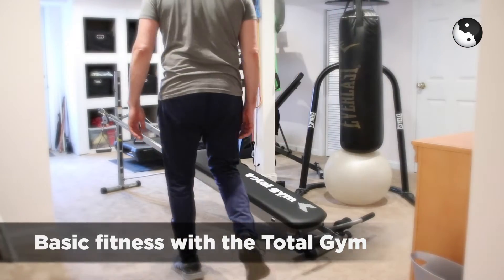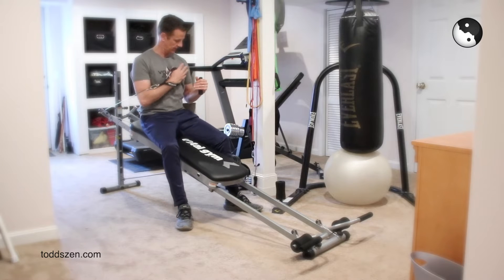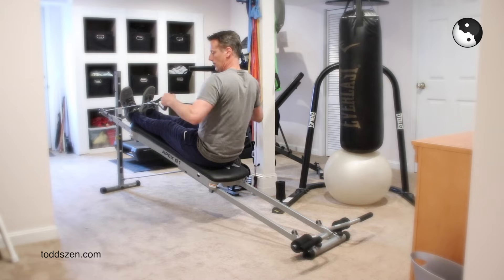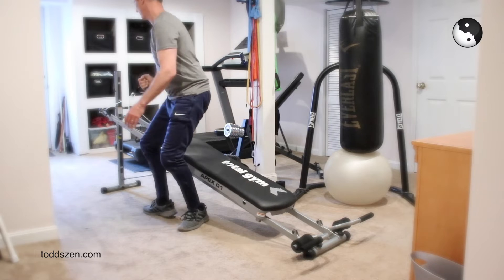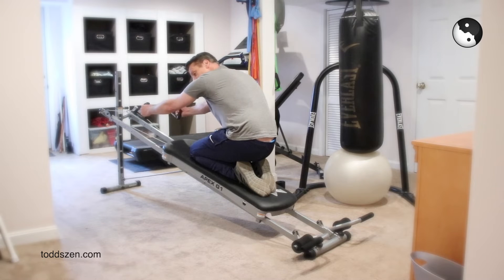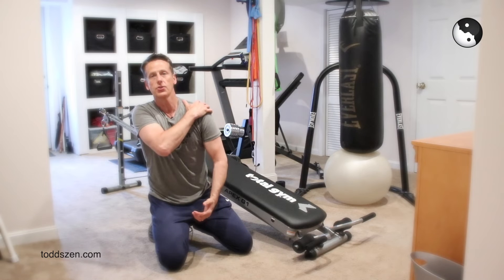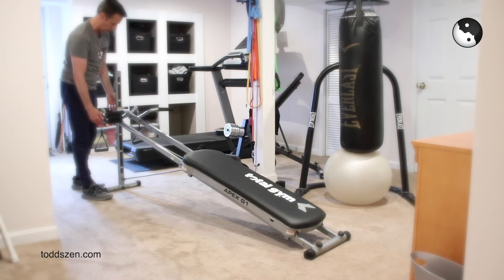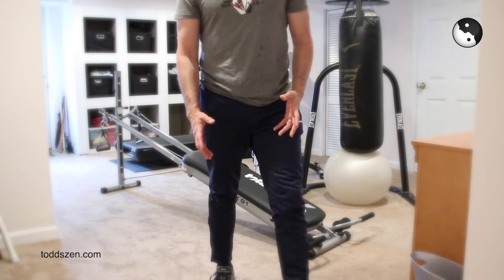Basic fitness with the Total Gym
Here’s a very basic overview of a key pieces of exercise equipment I use— the Total Gym. Great for motion, stretches, fitness, and muscle toning… very safe, smooth and easy-to-use.